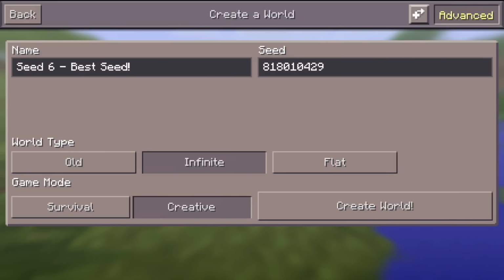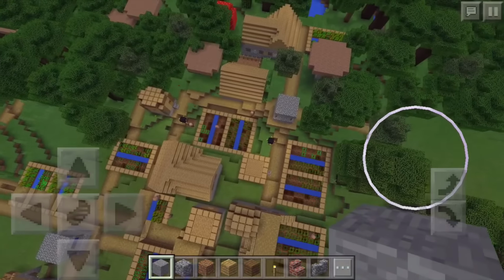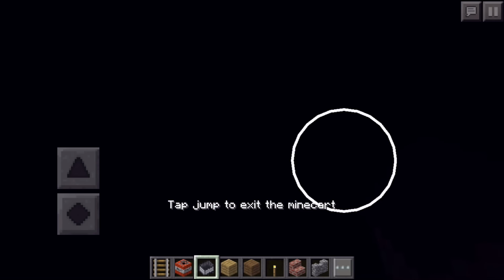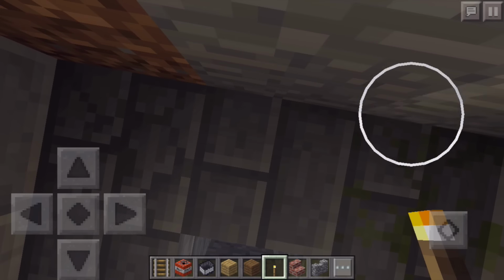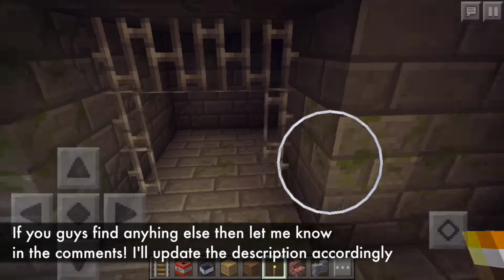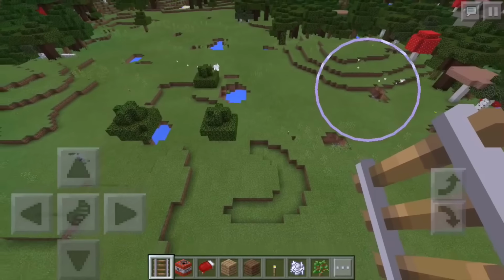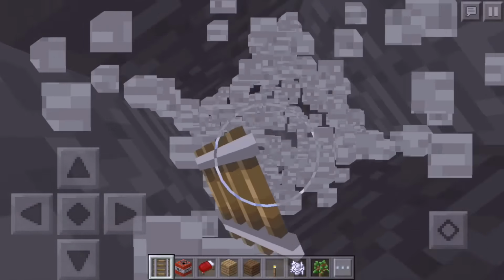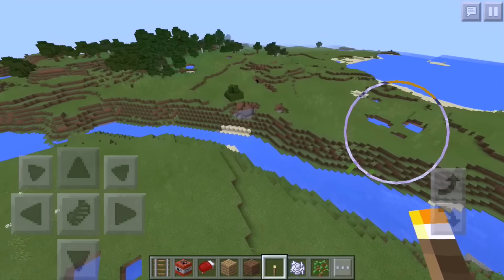4 VILLAGES + STRONGHOLD at SPAWN! - Biggest Village in MCPE 1.0 - Minecraft Pocket Edition) Seed #8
Need to find villages? Have 4 of them! Need a stronghold? This seed has that too! Check out this amazing MCPE 0.15.0 seed!

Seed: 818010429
💰Become a YouTube Partner and MAKE MONEY💰
Go 🔴LIVE on Kamcord, and EARN CASH! 💰
🔹GAMECENTER🎮: ThunderBow98
🎵Music Credits🎵
Frequent Questions
🔸Recording software?
➣ iOS + OS X Screen Recording via QuickTime

🔸Editing software?
➣ Final Cut Pro X (Mac)

🔸How do I get successful on YouTube?
➣ Upload original, good quality [720p or 1080p] videos with a confident commentary. Keep this up and you'll gain subs in no time!

🔸Can I have a shoutout / channel banner / etc.?
➣ No sorry, too many people ask for shoutouts and the few times I've done them it turns out badly (and I'm a horrible artist)

🔸Can I record with you?
➣ I'm not overly comfortable talking with people I've never met in person. However that doesn't mean I will never collab, and I will probably open up to dual recording in the future :)